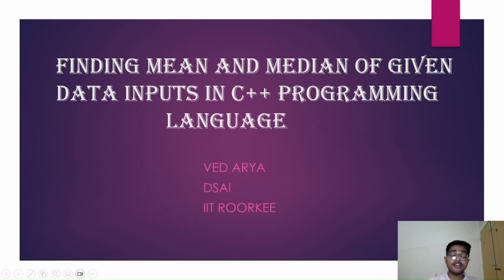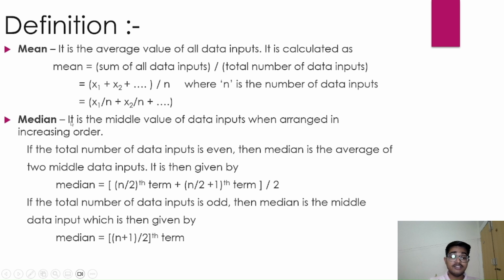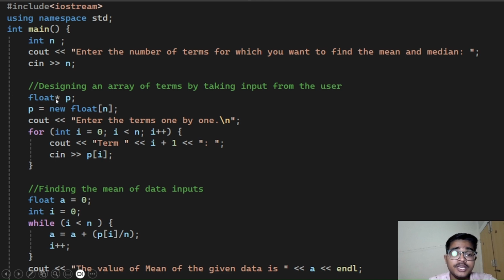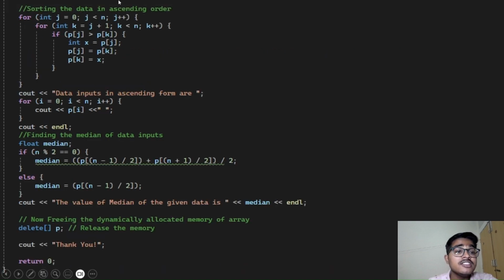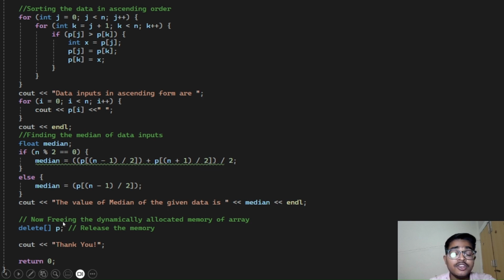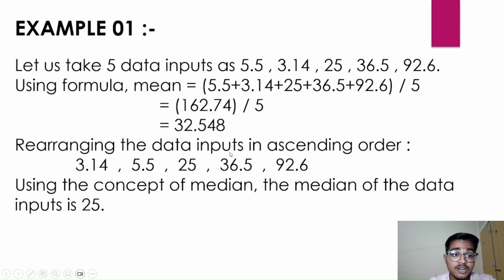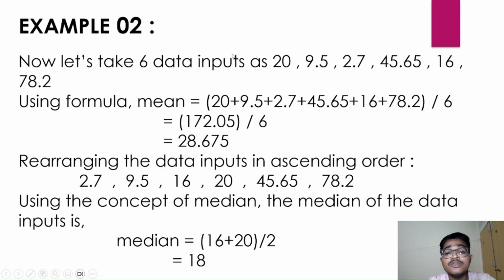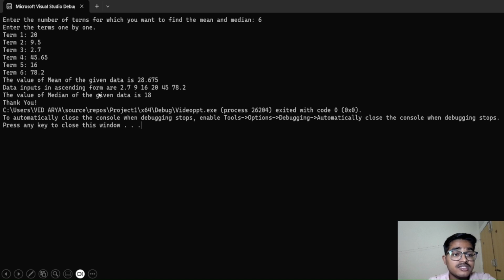C++ code to find mean and median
VED ARYA (24125038)